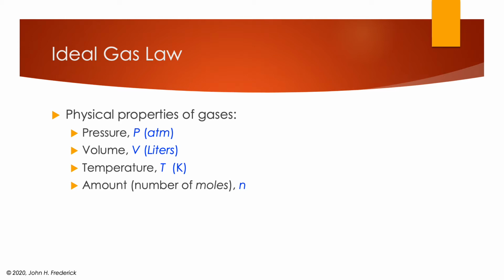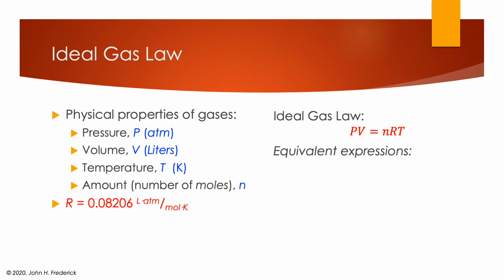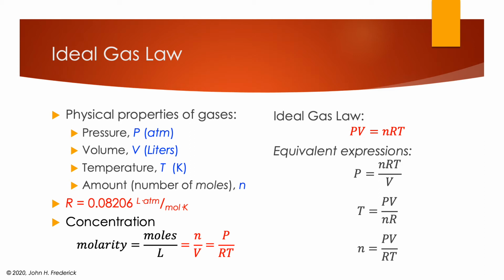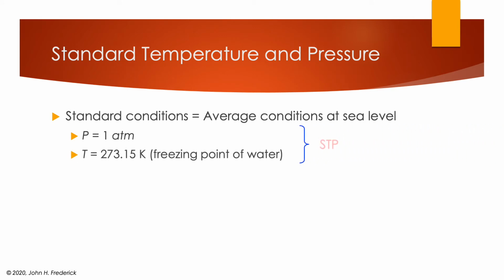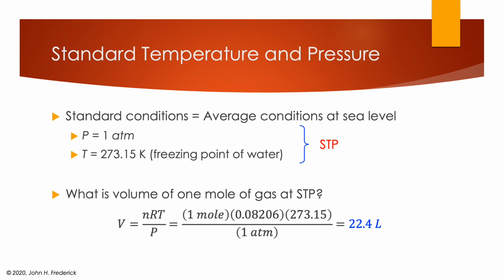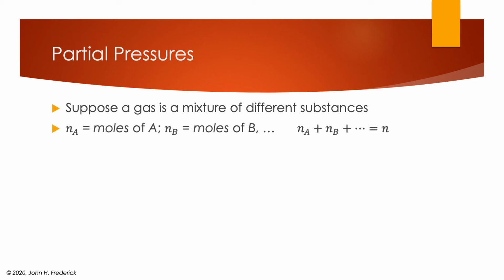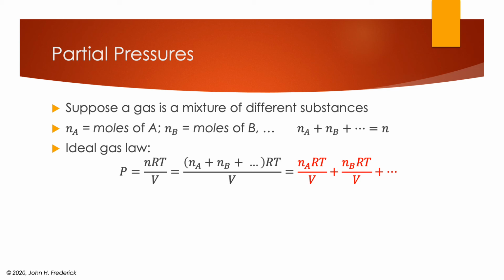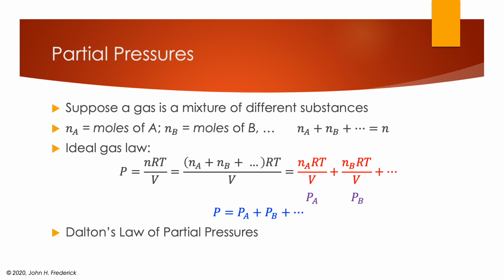CHE 1093 Class 2E 1 Measuring Gases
This video reviews the ideal gas law and STP conditions.